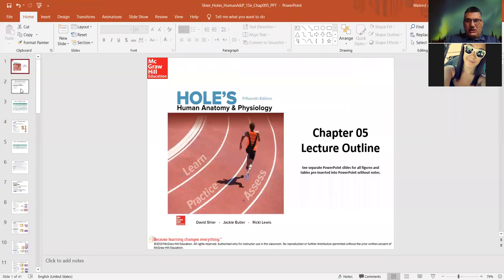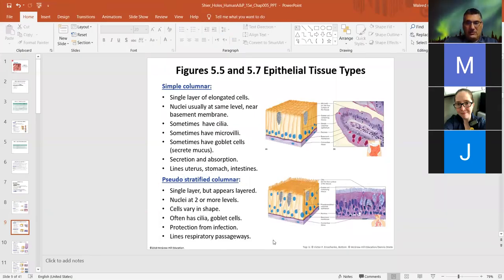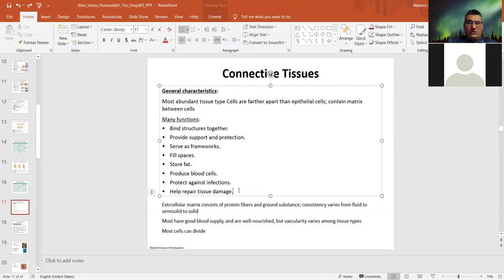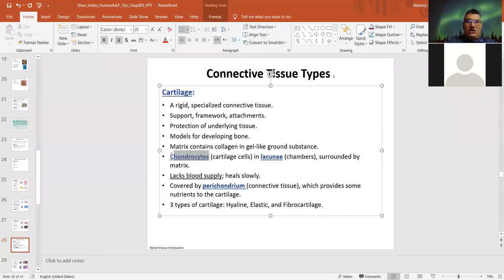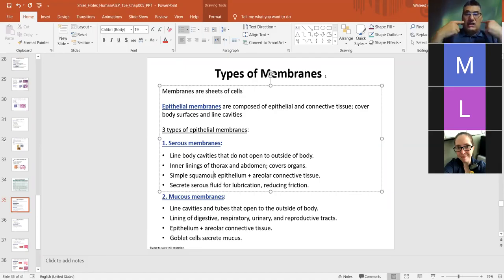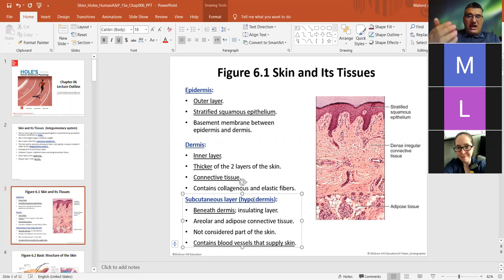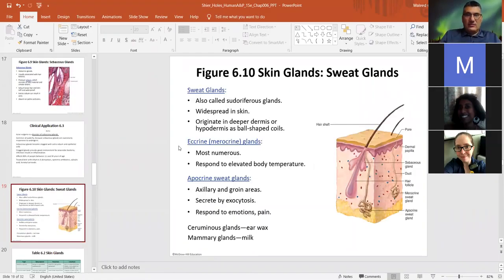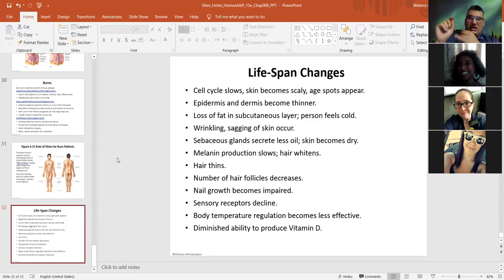6 BIO111 Lecture recording Chapter 5 Chapter 6